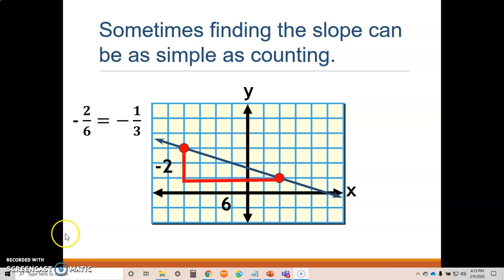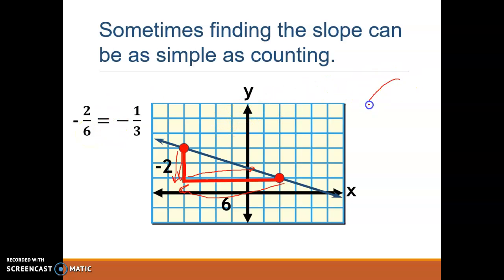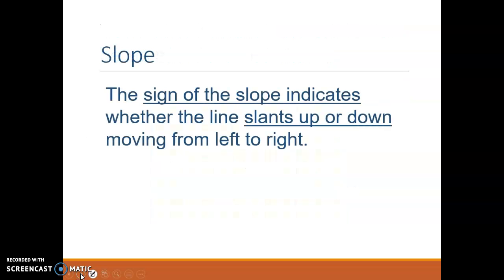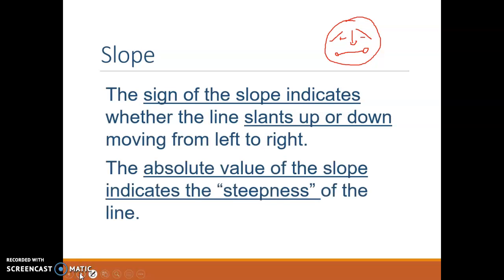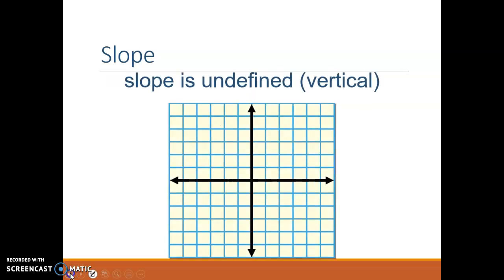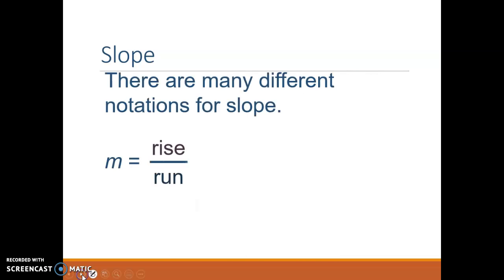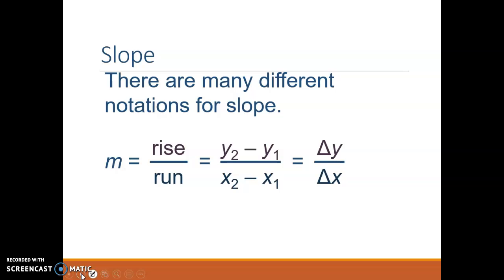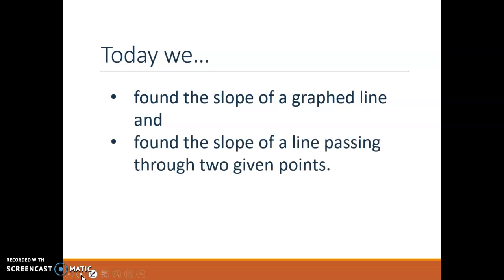Advanced Math 2A.2 Slope part 2